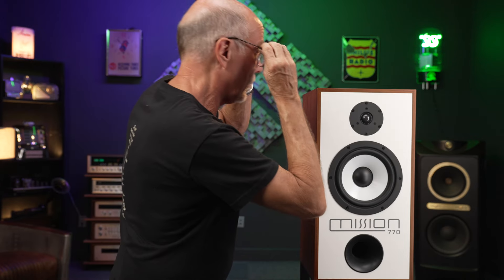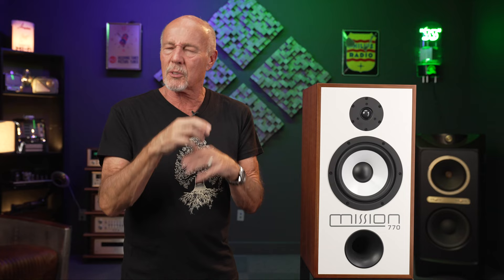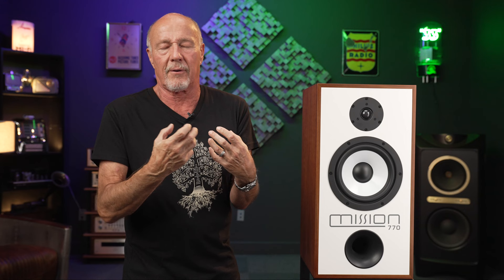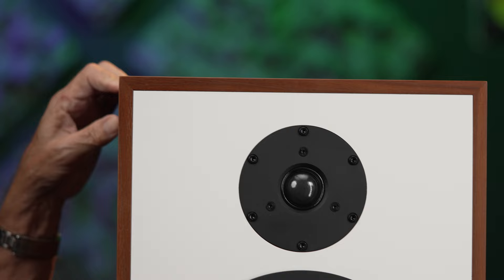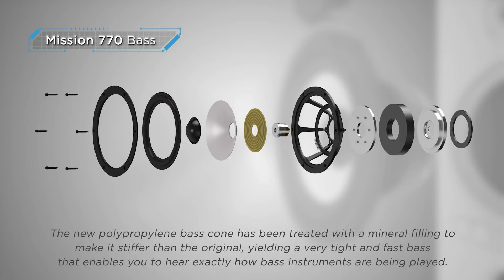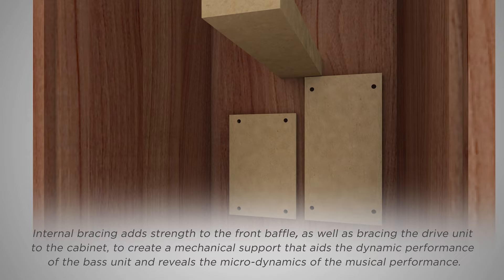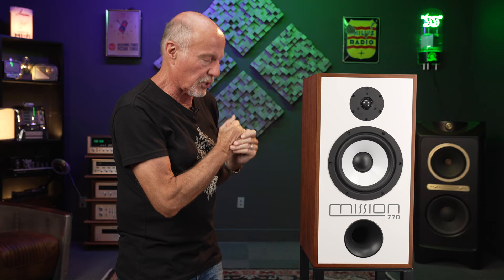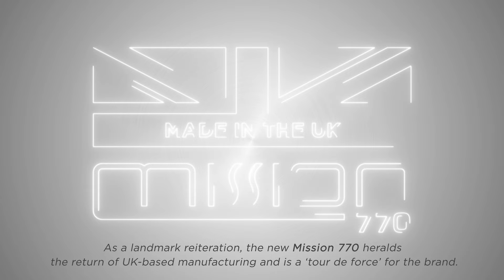Mission 770 Bookshelf Speakers w/ Upscale Audio's Kevin Deal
Find out why Kevin loves this classic 8-inch 2-way configuration from legendary British hi-fi brand, Mission Audio. In this video, he walks you through the benefits of this big-sound, full-range beauty while regaling you with his time selling these speakers back in the day. Tapping into a retro look while presenting a modern take on a full, rich sound, Mission has knocked it out of the park with this one.